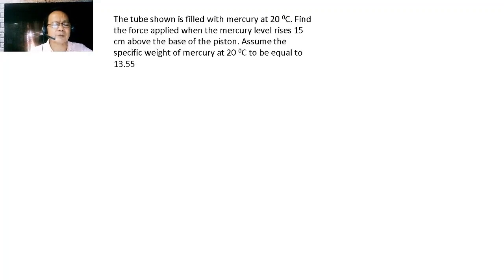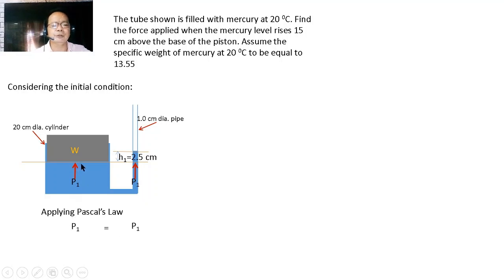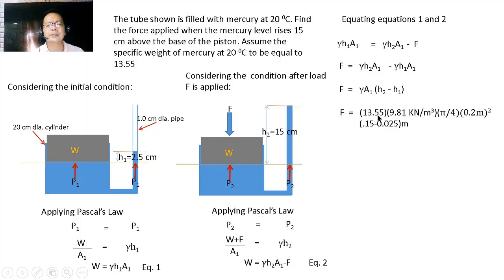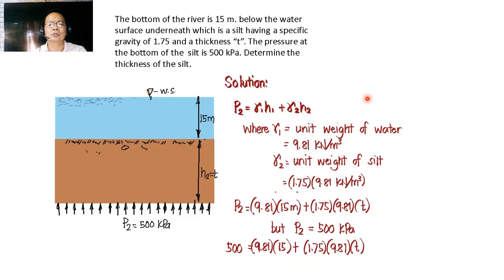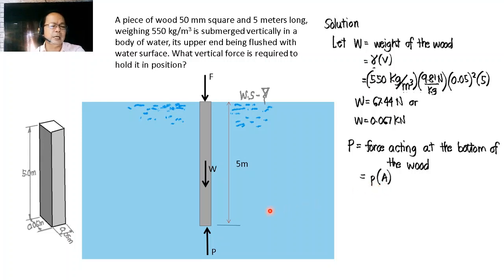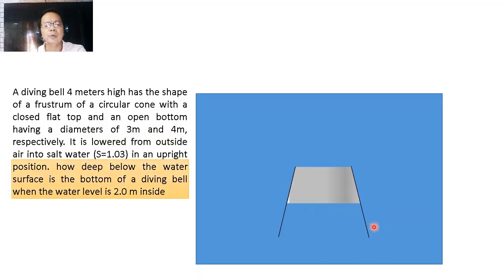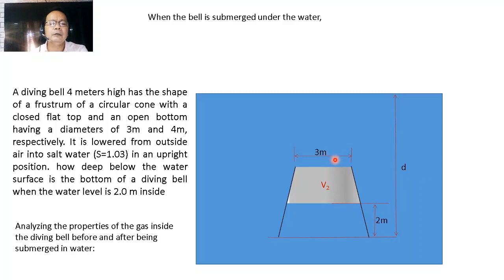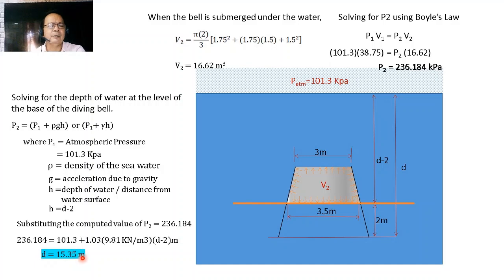Application of Pascal's Law, Boyle's Law and the Principle of Variation of Pressure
Helpful guide in dealing Hydraulics Problem using the Principles of the Pascal's Law, Boyle's Law and the concepts of the Variation of Pressures.